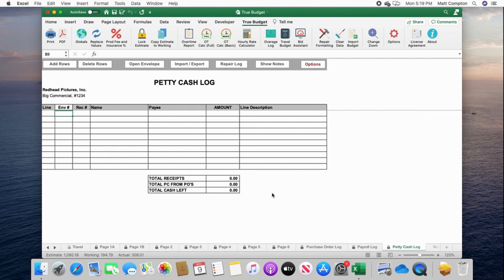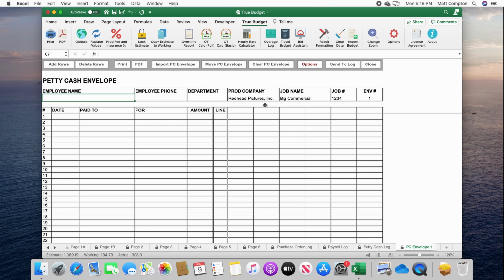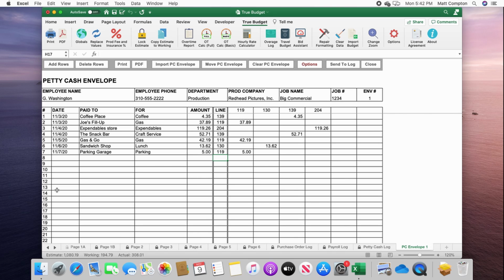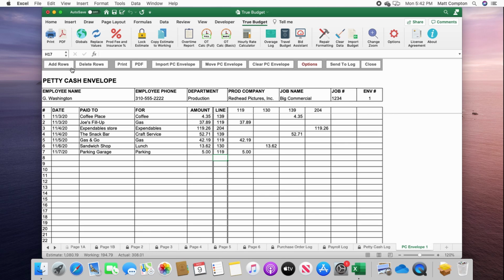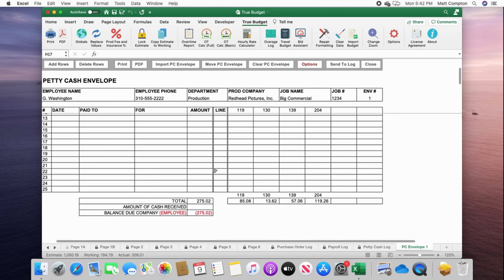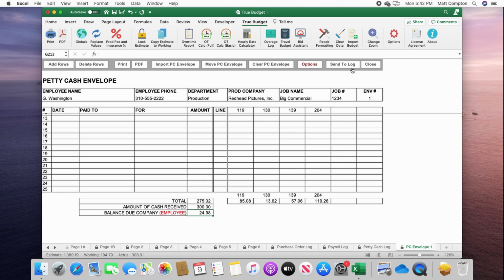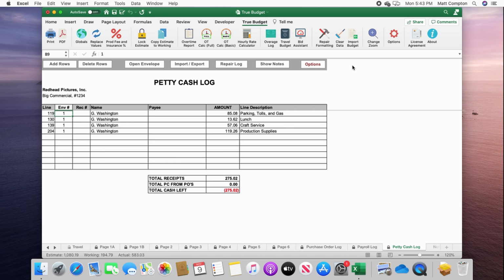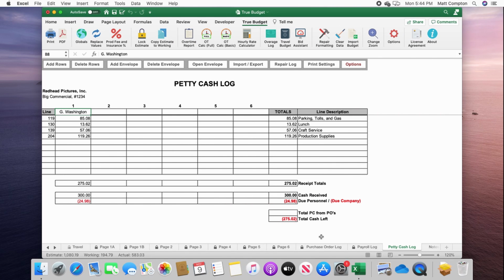Creating Petty Cash Envelope sheets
In this video, you'll learn how to create Petty Cash Envelope sheets.